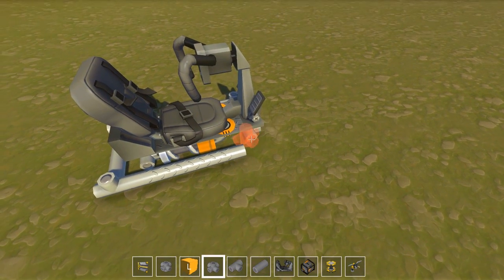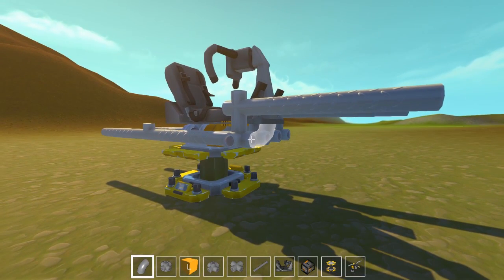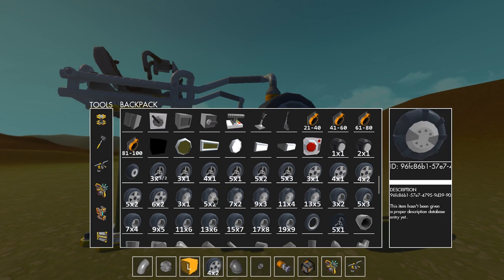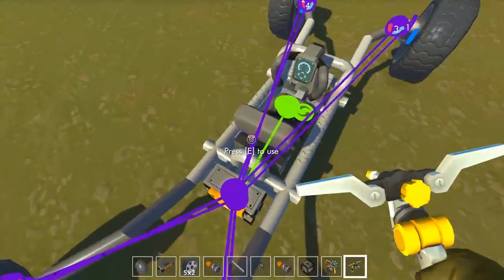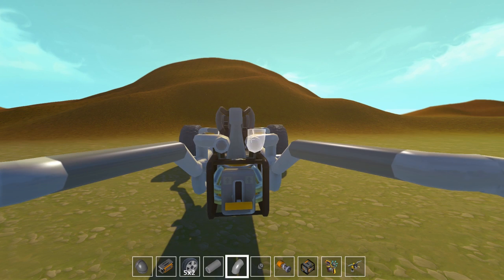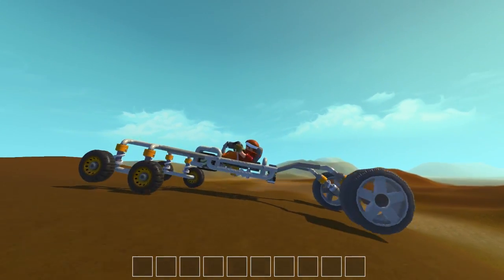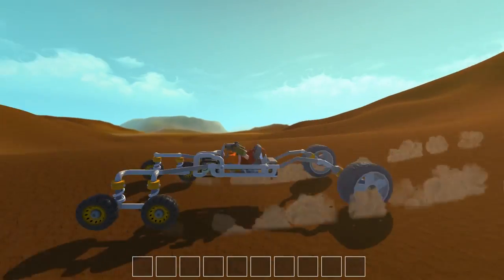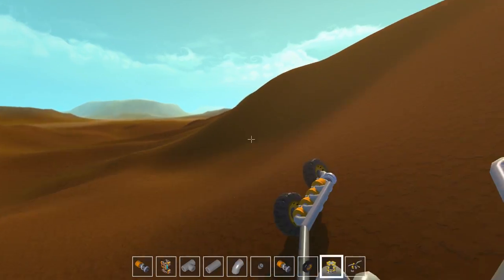The Pipe-Car Monstrosity - Let's Play Scrap Mechanic Multiplayer - Part 287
Also, don't forget to check out/support my friends!

Let’s pop the hood and see what’s on offer right now:

Creative Mode!

Gender!

Interactive Parts!

Handbook!

Connect Tool!

Lift!

Sledgehammer!